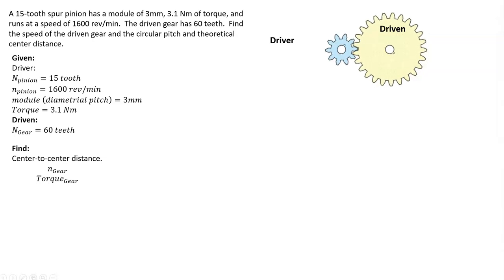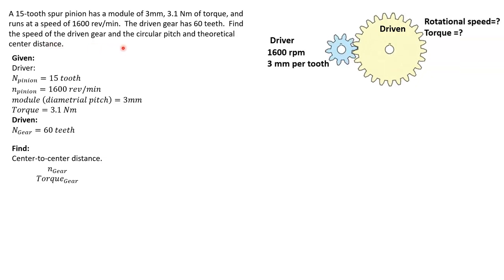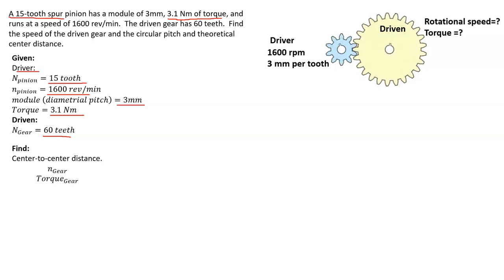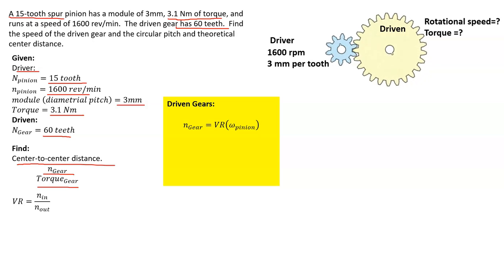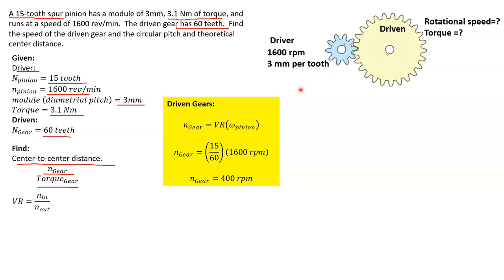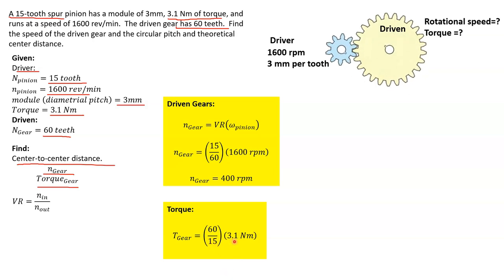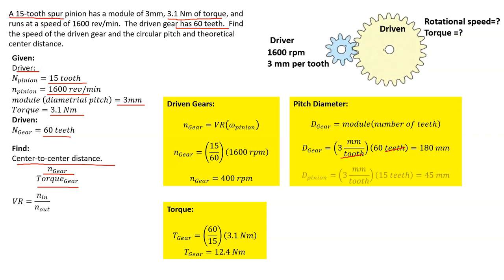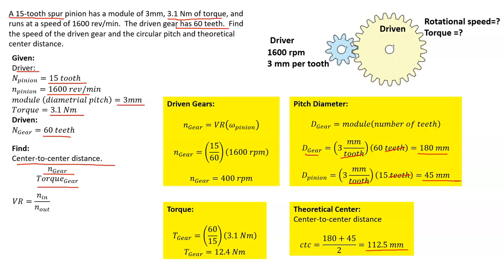Gear Mechanics 4: Rotational Speed and Torque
This video shows the versatility of the velocity ratio and the various ways that it can be used to calculate several aspects of gear design, including diameters and torque.